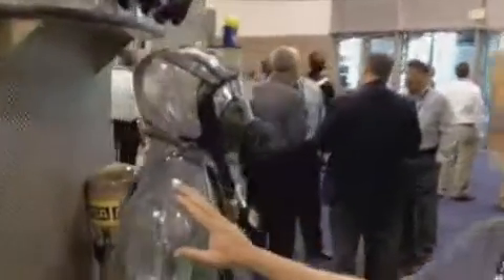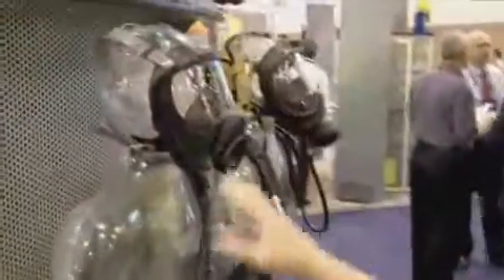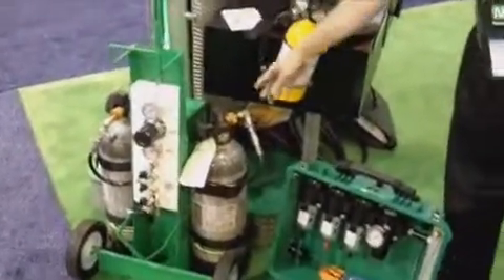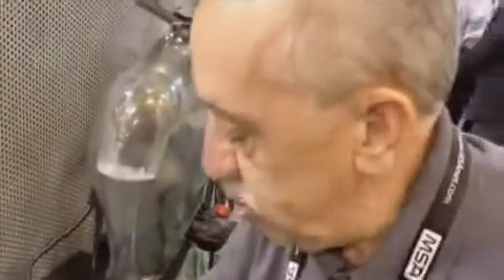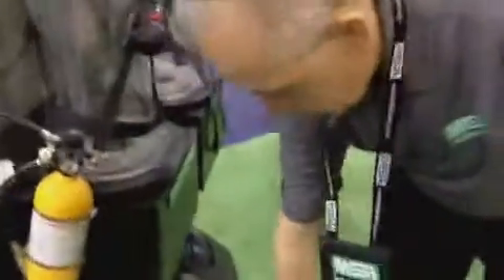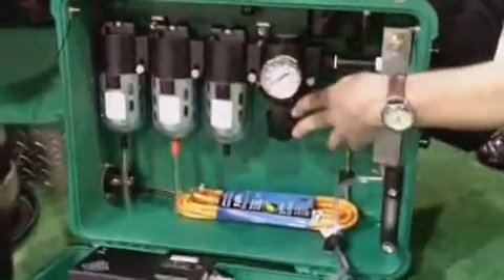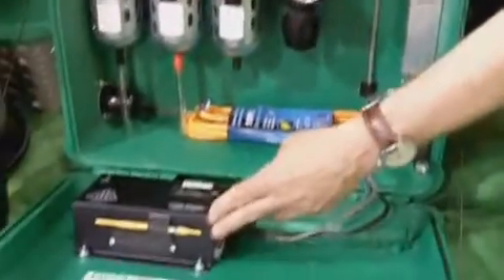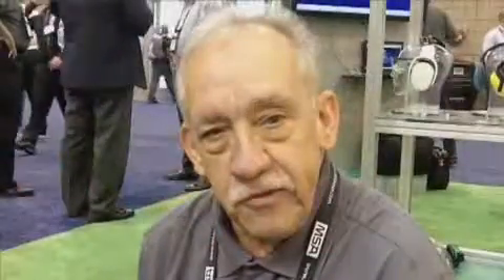MSA Breathing Air Distribution System (BRADS)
Jay Mears introduces the BRADS at the 2010 AIHce trade show.  for more details!